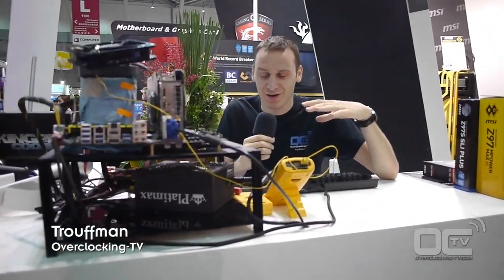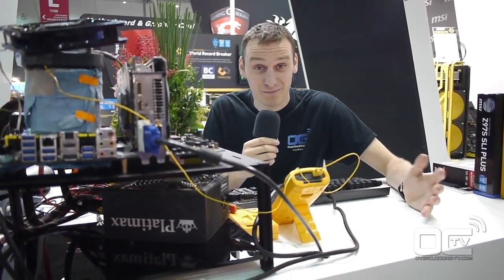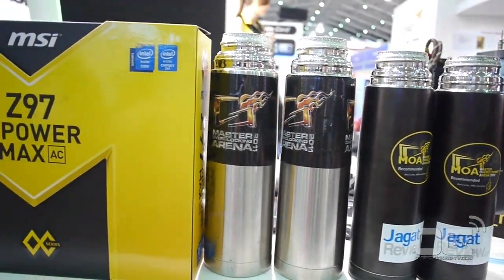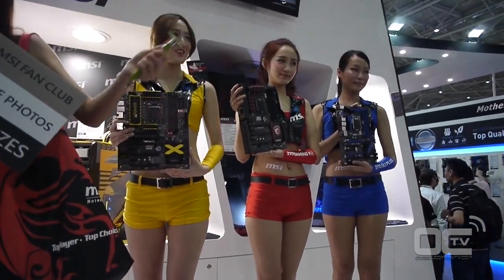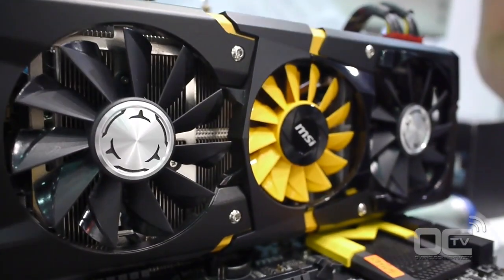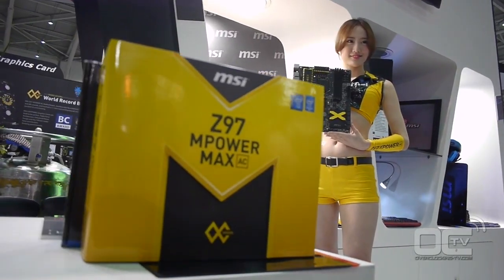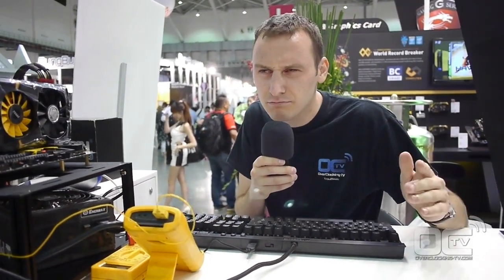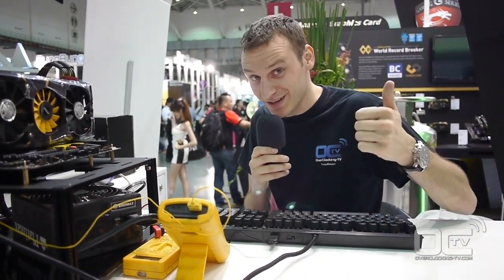MSI OC Show at Computex 2014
MSI is having an Overclocking Show at computex 2014.
For the occasion they invited overclockers from Indonesia (lucky_noob, Hendra), France (Pepino) and Belgium (Pt1t) to bench on MPower overclocking motherboards.
Song :
Name of the album :
Download the complete song and Album for free from here :